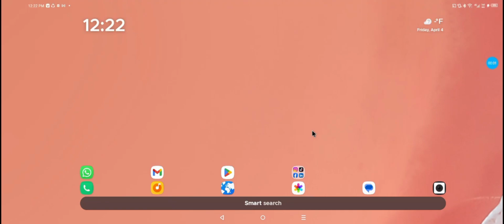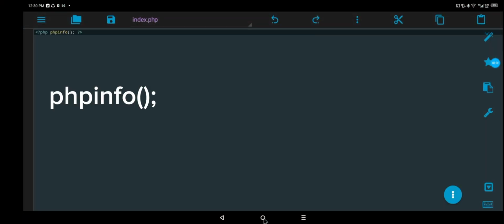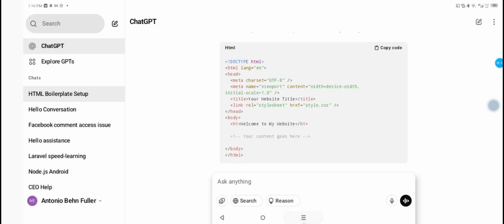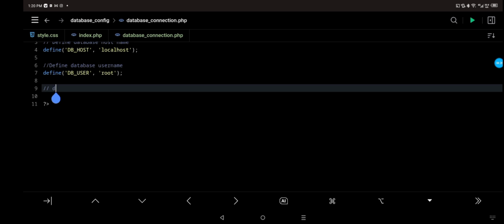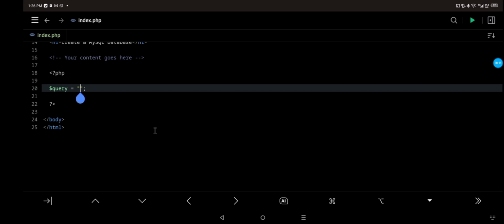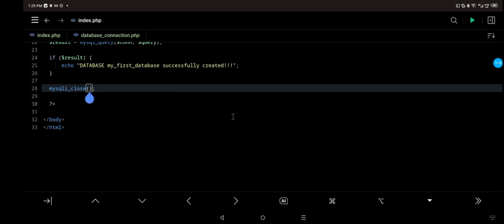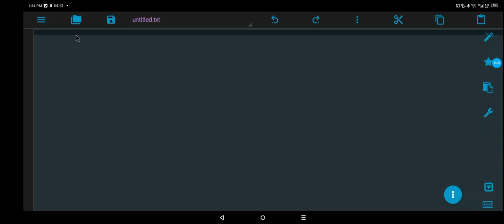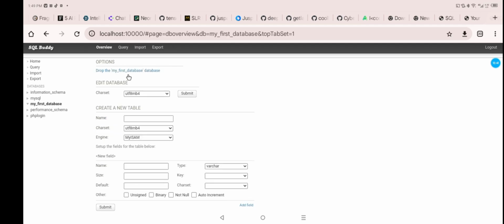How to run PHP/MySQL on your smartphone tutorial for beginners 2025(Spck Editor/Icode-Go)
Want to run PHP and MySQL directly on your Android smartphone without needing a PC computer or server? You’re in the right place!
In this in-depth tutorial, I’ll show you exactly how to set up a local PHP and MySQL development environment on Android using Spck Editor and Icode-Go — two powerful apps that let you code and test on the go.

This guide is perfect for web developers, students, or hobby coders who want to build backend apps using PHP and MySQL without a laptop. With just your phone, you’ll be able to write PHP code, connect to a MySQL database, and execute SQL queries locally(offline).

What This Tutorial Covers:

✅ Installing and setting up Spck Editor for PHP development
✅ Setting up Icode-Go to run MySQL server offline on Android
✅ Connecting PHP to a local MySQL server using localhost
✅ Writing and running a PHP script to create a MySQL database
✅ Testing PHP + MySQL functionality using only your smartphone
✅ Tips for mobile web development and offline coding environments

Why This is the Best PHP + MySQL Android Setup (2025):

No root access or Termux required

Beginner-friendly and lightweight setup

Great for practicing backend development anywhere

Use your Android as a local dev server

Portable and perfect for coding on the go

Why This Tutorial is Useful:

Learn backend development without a laptop

Practice PHP + MySQL projects anywhere

Great for students, hobbyists, and devs on the move

0:00 - 0:08 - Intro
0:18 - Launch Icode-Go
0:40 - Start PHP and MySQL servers
01:07 - Icode-Go web server file path
01:54 - Launch default PHP website
02:50 - Create PHP project in Spck Editor
04:55 - Generate boilerplate HTML code using Chatgpt
05:56 - Define MySQL database constants and database connection
09:45 - import database connection in index.php
10:26 - Write a SQL query to create a database
12:25 - 12:43 - Close database connection to free up resources for other users
13:00 - 13:30 - Open the MySQL server website to see if the database was created
13:40 - 15:47 - Export project files from Spck Editor into Icode-Go web server
16:00 - Launch PHP website using Icode-Go to execute the SQL query to create the database
18:07 - Verify if database was created

By the end of this tutorial, you’ll know how to:

Set up an offline development environment

Write and run PHP scripts that interact with MySQL

Build a basic backend workflow using just your smartphone

Beginners building full-stack apps

Developers needing a mobile dev setup

Anyone interested in offline PHP/MySQL coding

Tech enthusiasts who want to explore mobile coding workflows

By the end of this video, you’ll be able to:

Run PHP scripts from your phone
Create and manage MySQL databases locally
Simulate full backend functionality without a server
Build web apps using only Android-based tools

Got questions or stuck anywhere? Drop your questions in the comments — I reply to everyone!

PHP on Android tutorial

How to run MySQL on Android

Spck Editor PHP tutorial
Icode-Go MySQL Android
PHP connect to MySQL on Android
Offline database on smartphone
Mobile backend development
Run PHP MySQL without PC
Android coding environment setup
PHP MySQL database creation Android
Spck Editor MySQL integration
Learn backend on phone
PHP MySQL beginner tutorial Android
Fullstack development on Android